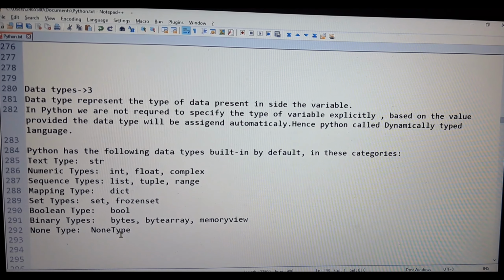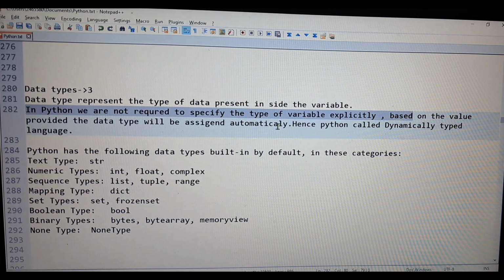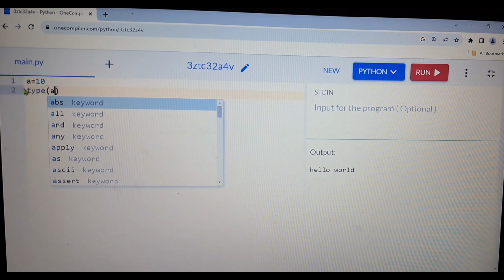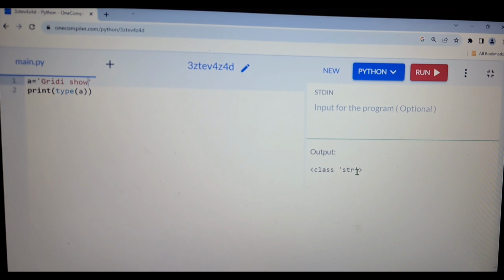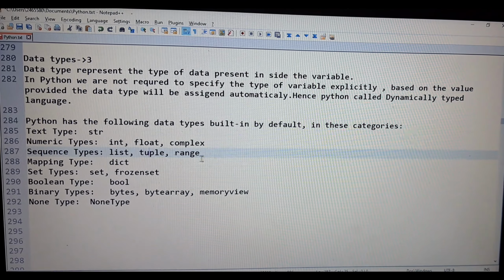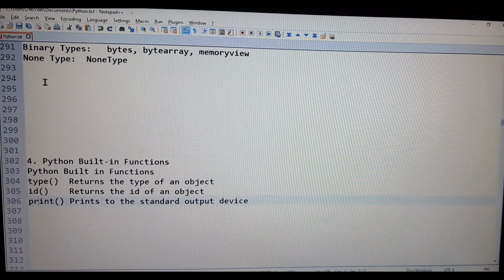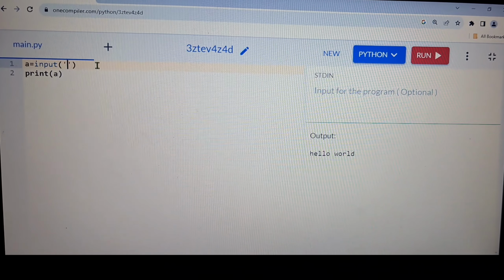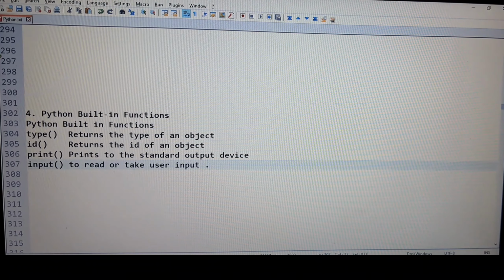Python Data Types & Built-in Functions.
Hi in this video we are going to learn what are data types in python and built-in function of python.